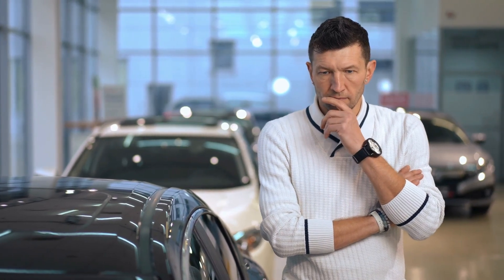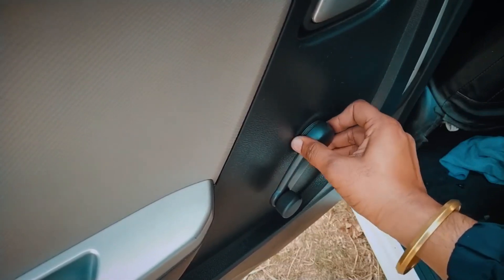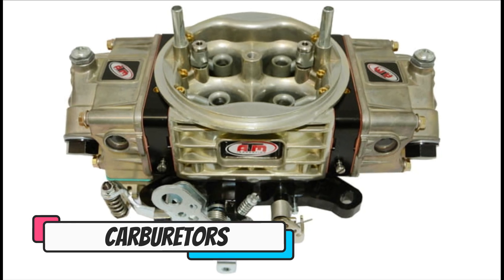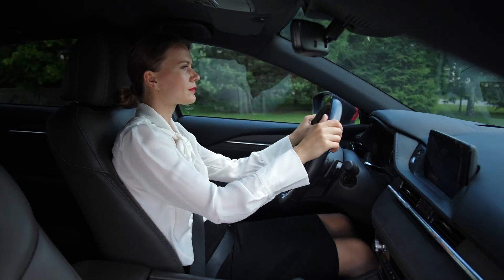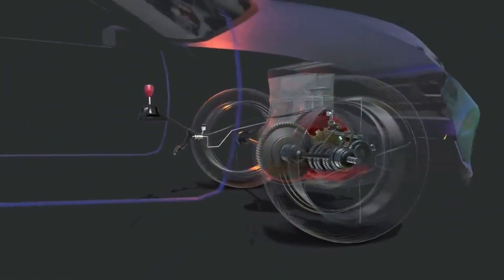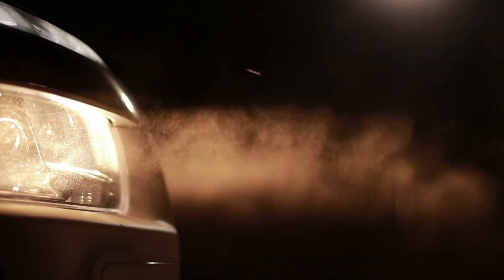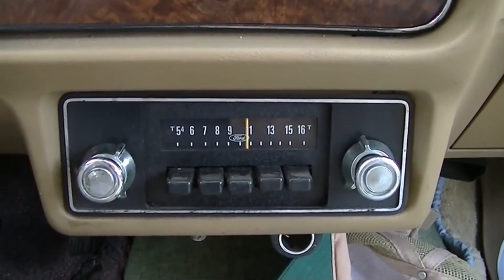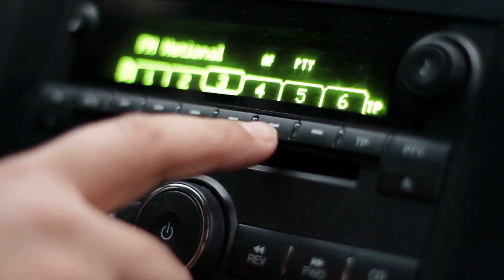10 Classic Car Features That Nobody Wants Anymore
Are you thinking of buying a classic car but don't know what features to look for? Look no further! In this video, we'll take you through 10 useless classic car features that no one wants anymore. From manual windows to drum brakes, we'll show you the features that may make your classic car experience less enjoyable. So, if you want to make sure you're getting the best classic car for your money, don't miss out on this video! Tune in now and discover the top 10 features to avoid when buying a classic car!